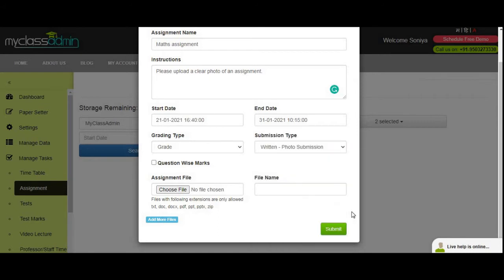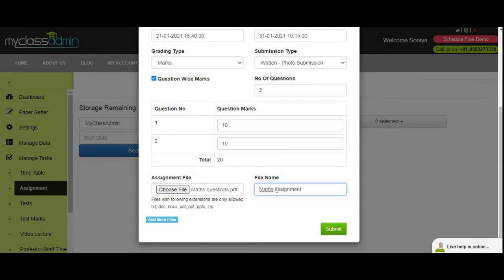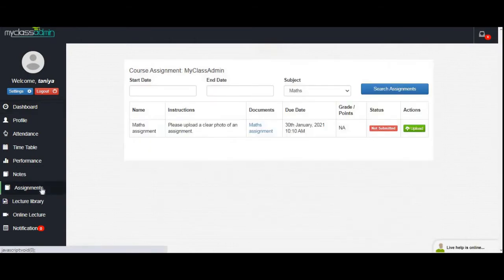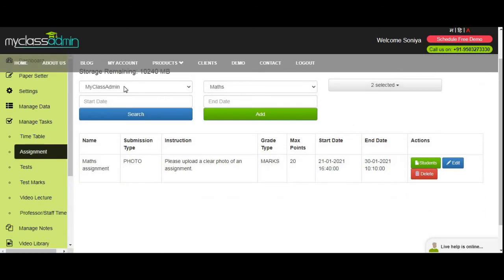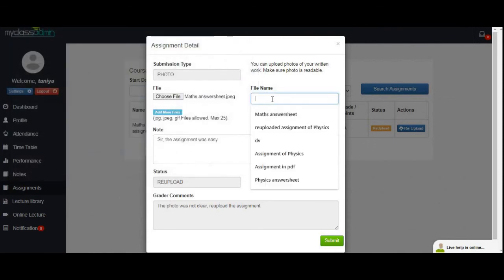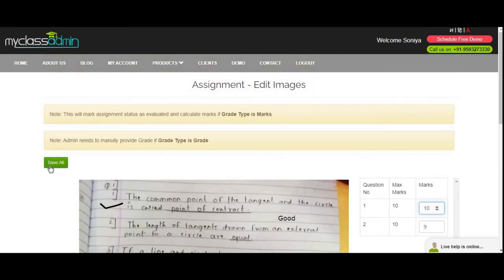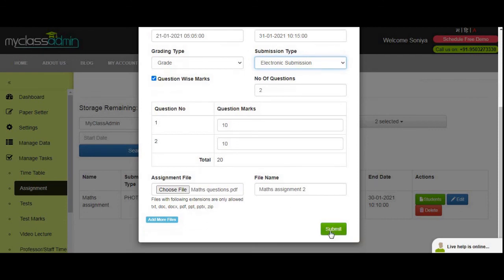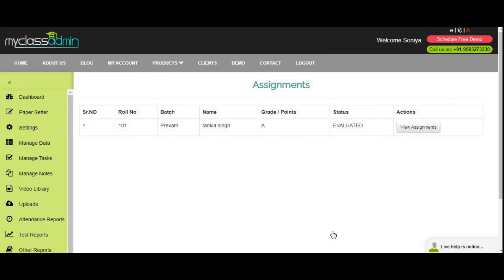How to Use Assignment Module | By Using this Module you can Share, Check & Evaluate the Assignment.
This video will see how to use the assignment module. By using this module You can share, check and evaluate the assignment, also you can correct the student by pointing out the exact mistake. Even for the students, it is a very simple process to view and upload an assignment.